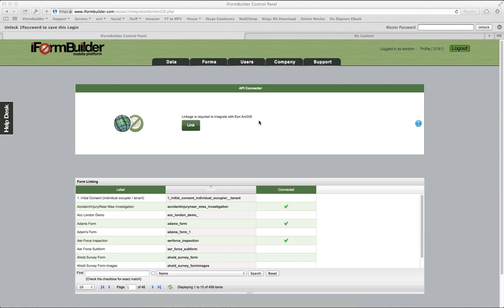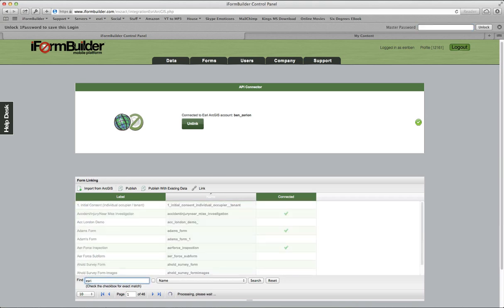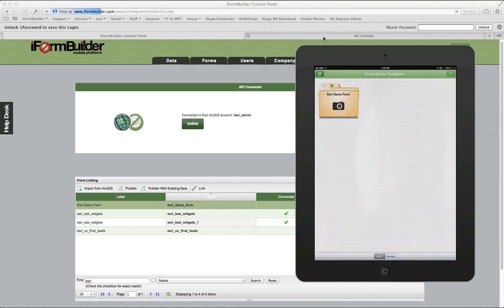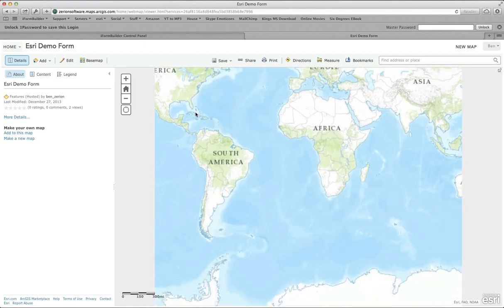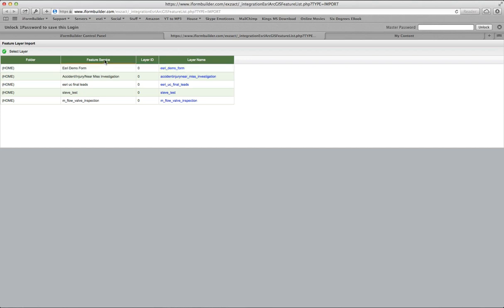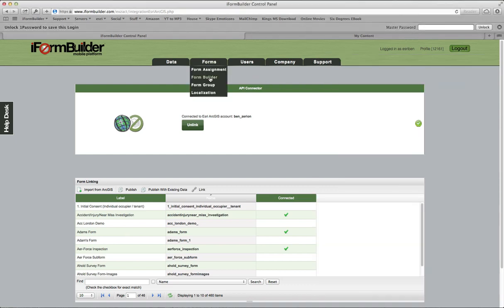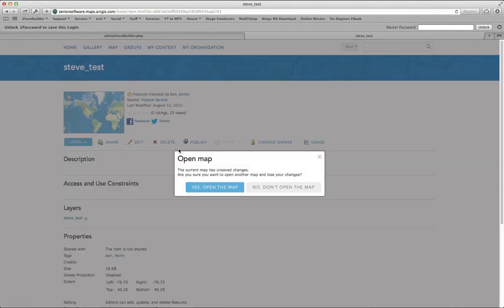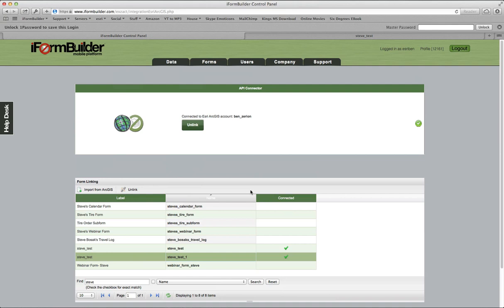Esri Connector and iFormBuilderMobile Apps - ArcGIS Integration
This video demonstrates how to utilize the iFormBuilder Esri Connector. iForm is a proud partner with Esri, and integrates easily and effectively with ArcGIS